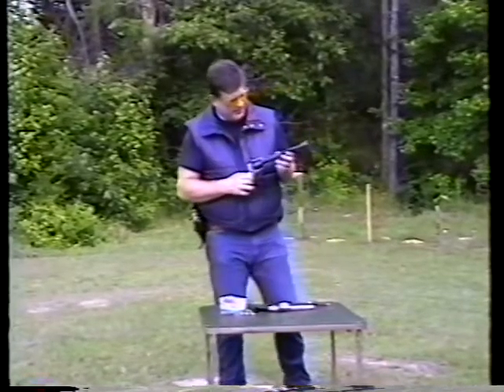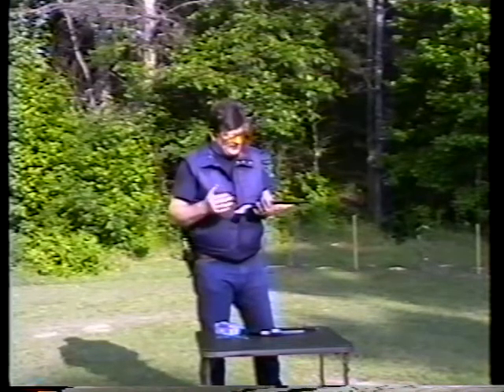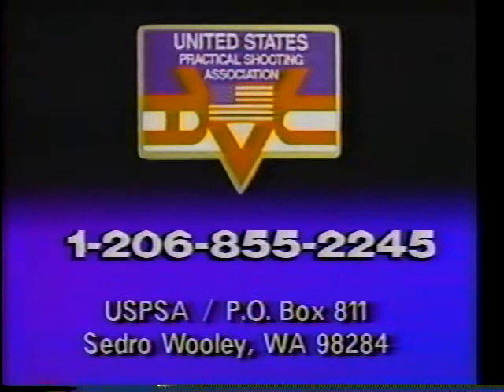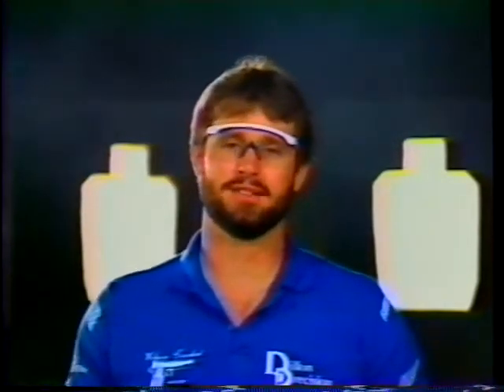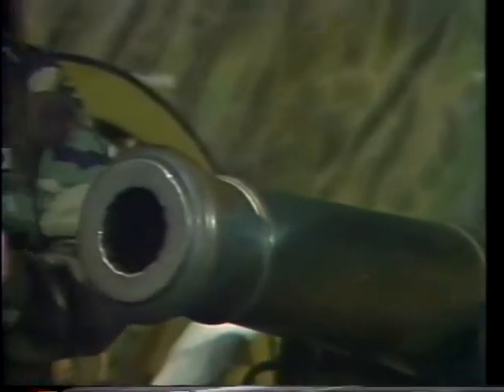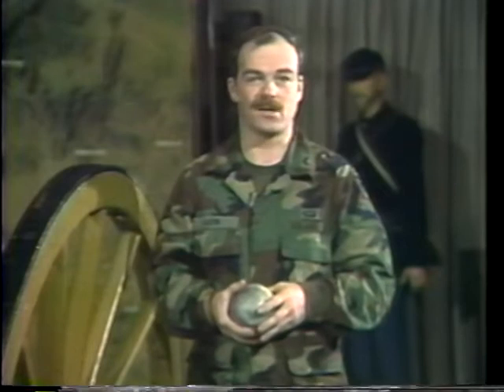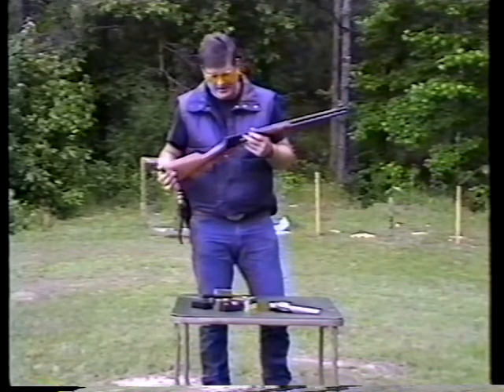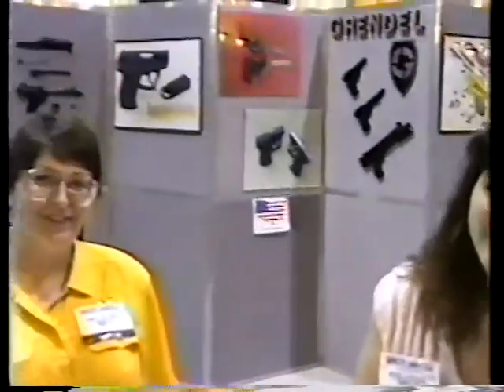Johnny Rowlands Shootin Show 1991 Unkown Date Rob Leatham Video excerpt.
Johnny Rowlands Shootin Show Air Date 1991

Not sure exact date. has footage from 10/18/91 in here but says shot show 92. so perhaps mixed footage. Enjoy.  Full video from rob is on this channel.